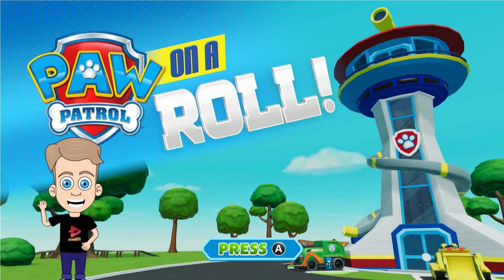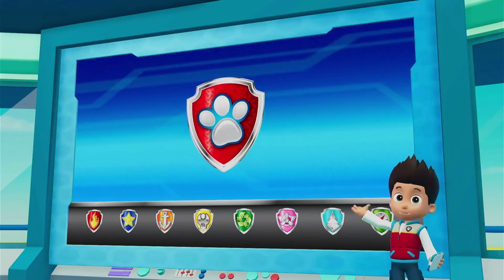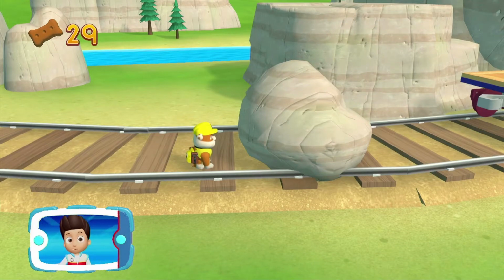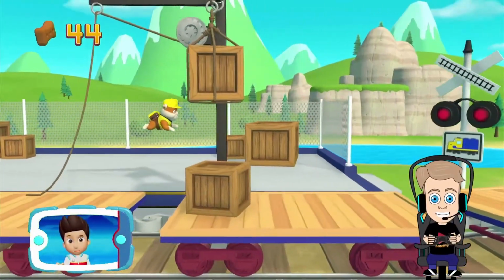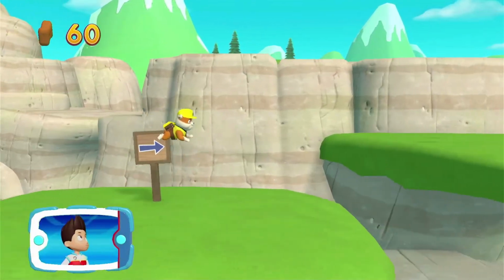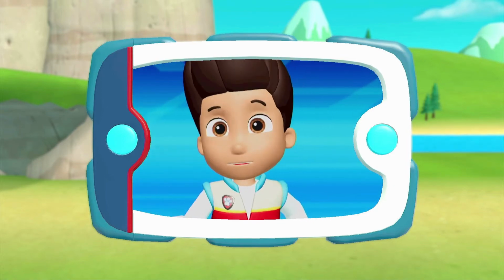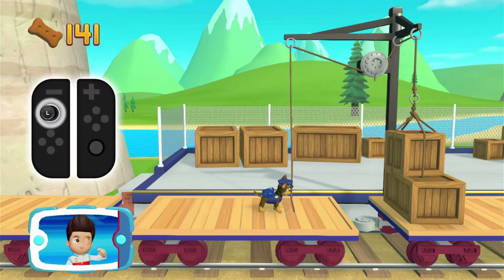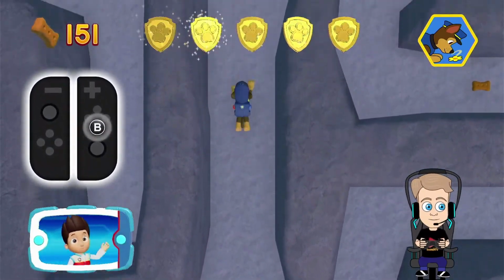Lets Play Paw Patrol On A Roll - ALL Golden Paw Prints 100% - Level 3 Save The Bunnies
Hi everyone lets play paw patrol on a roll on the Nintendo switch and we are going to get all the pup treats and all the golden paw prints and have some fun along the way, so lets play and we will collect all 200 pup treats and all 5 golden paw prints and save the bunnies so join us and have some fun playing paw patrol on a roll paw patrol

lets play paw patrol on a roll and save the bunnies